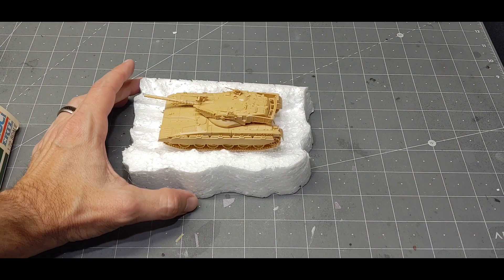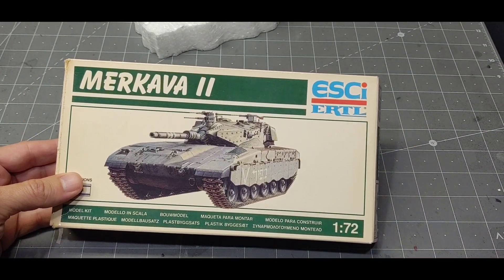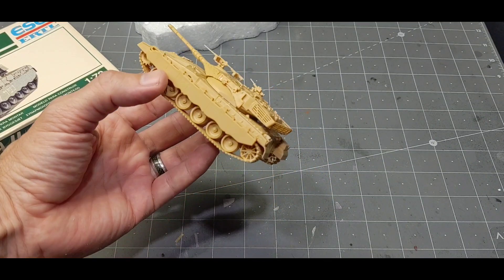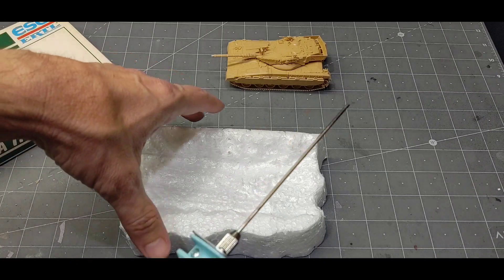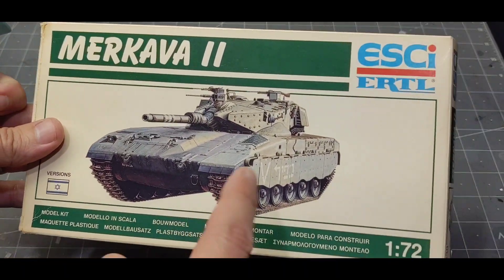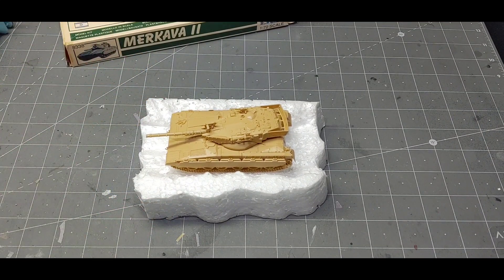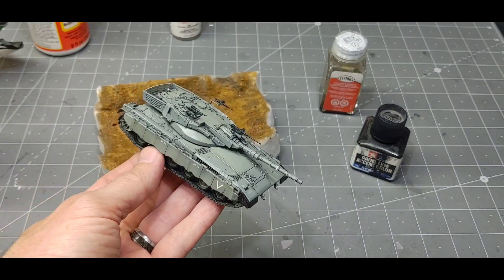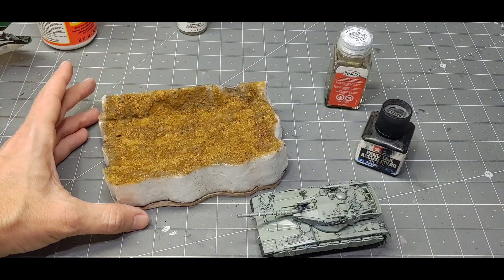1/72 Merkava II tank model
Model build with scenic display